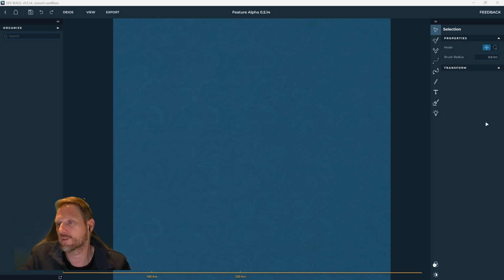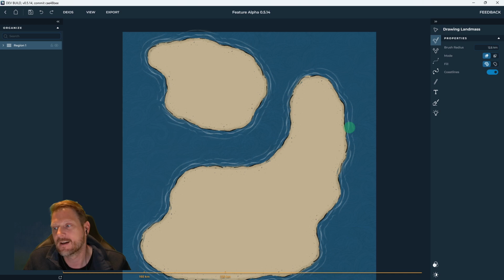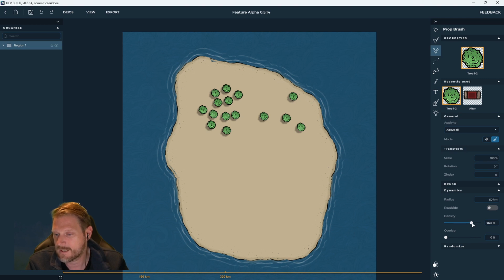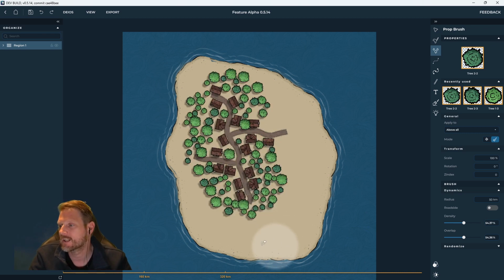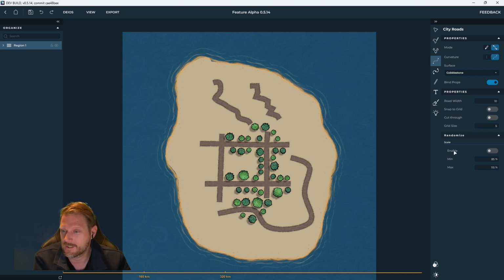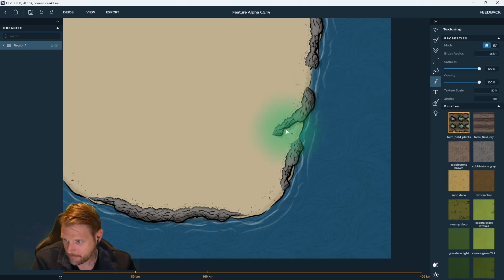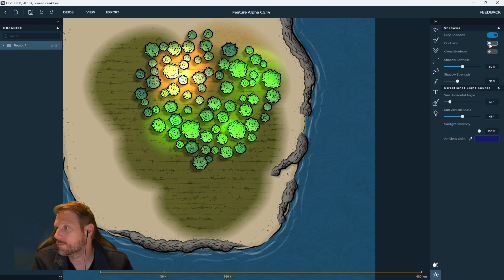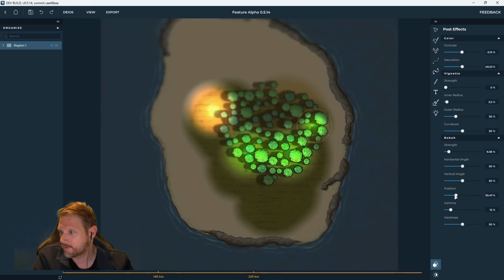Discord ALPHA Quick-Tour